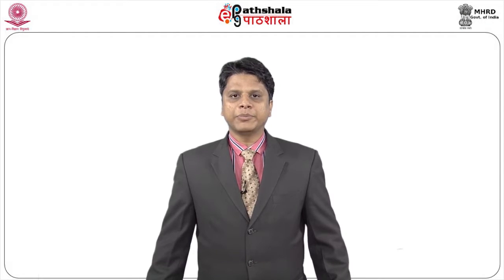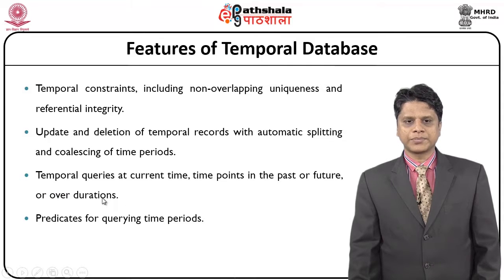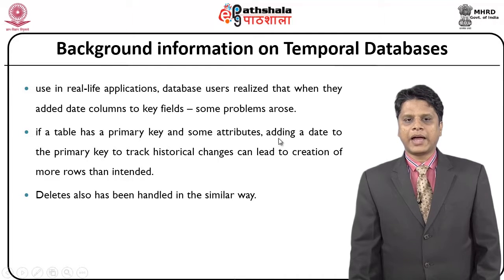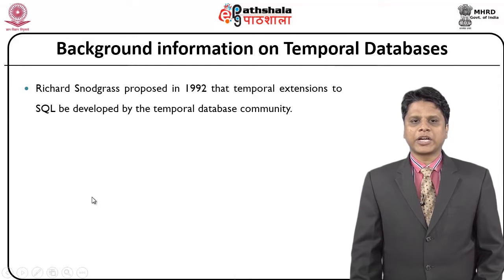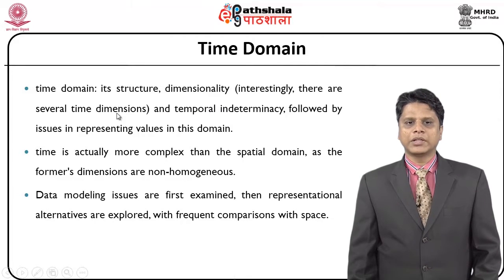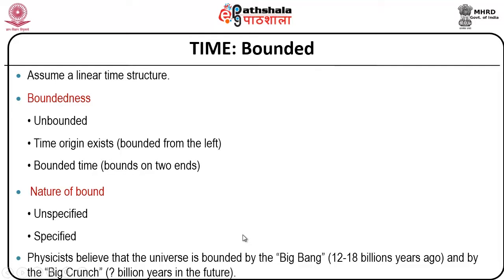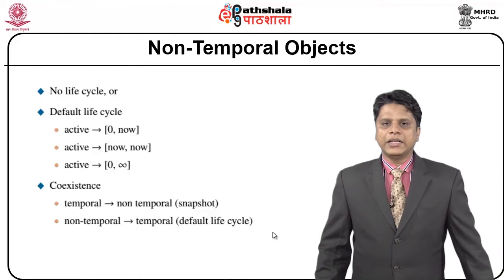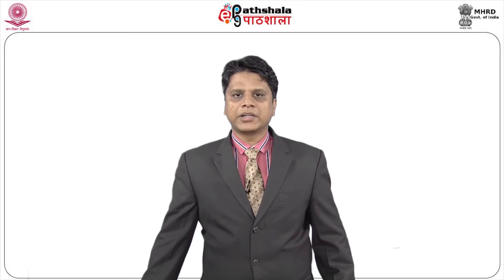Temporal Database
Subject:Computer Science
Paper: Database management system